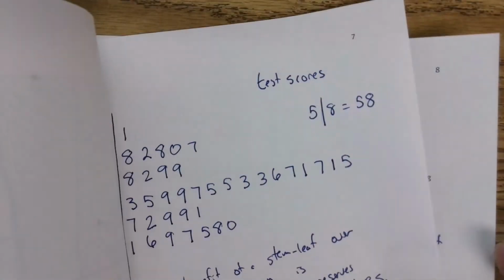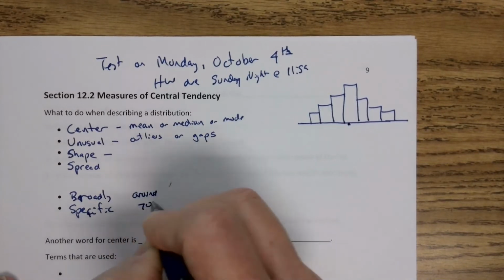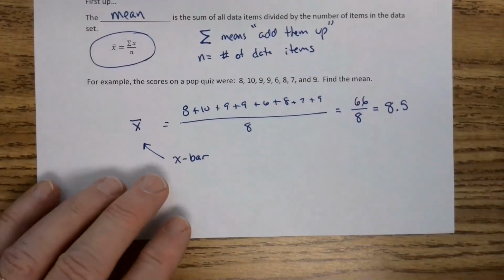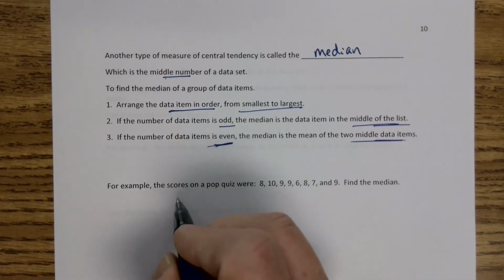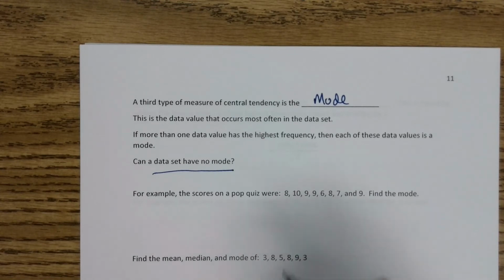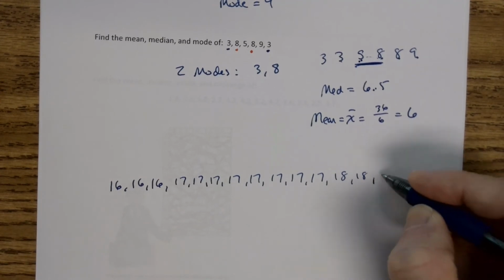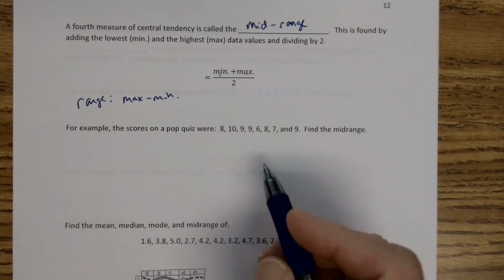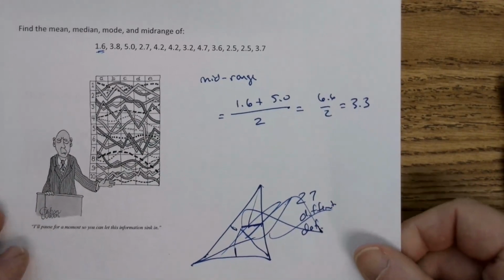Contemporary Math 12.2